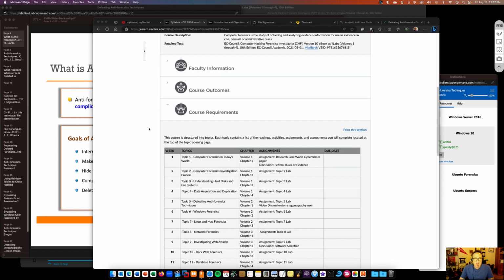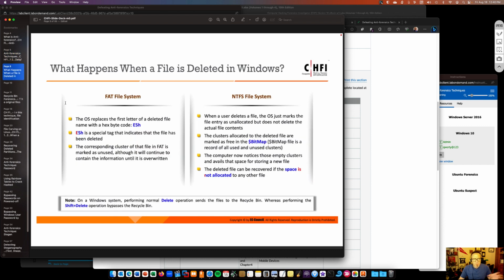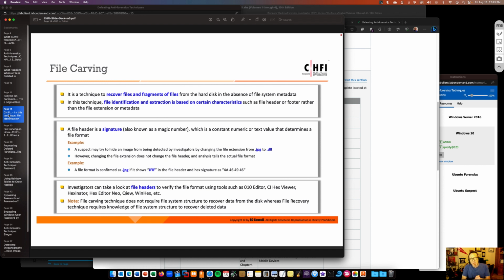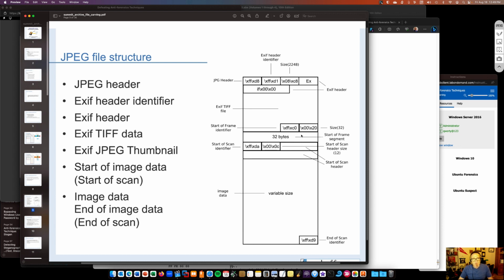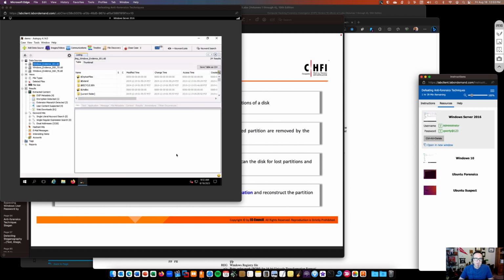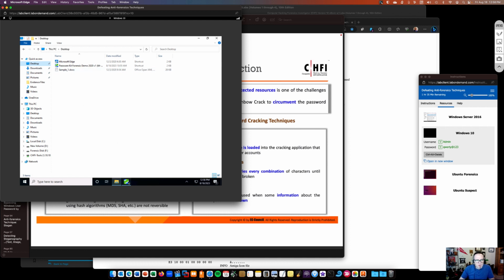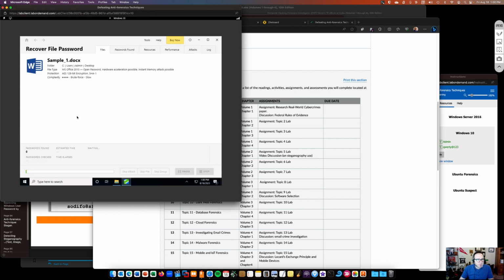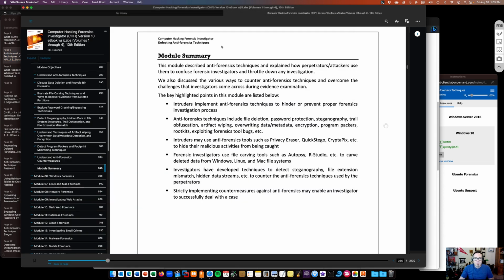CIS 2808 v2 Topic5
Topic 5 - Defeating Anti-forensics Techniques